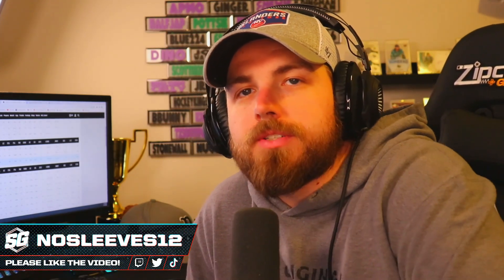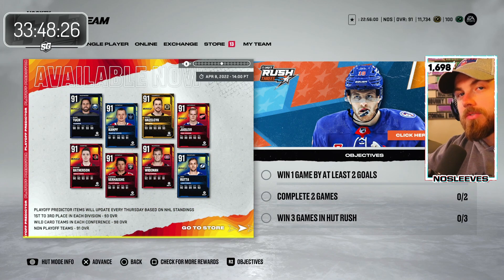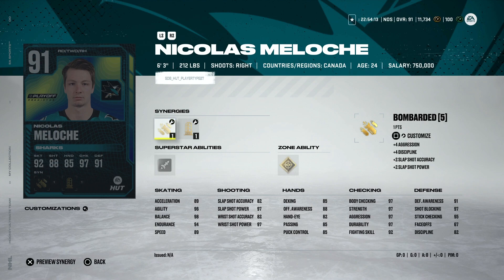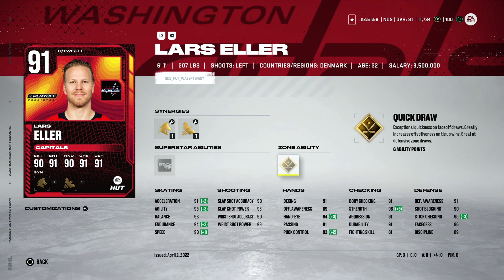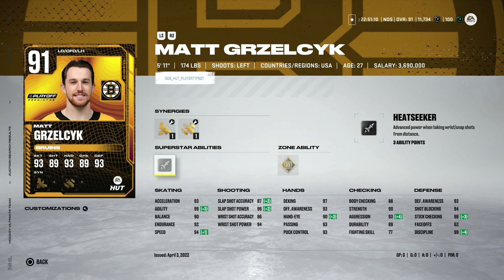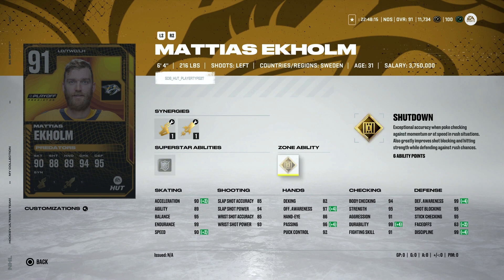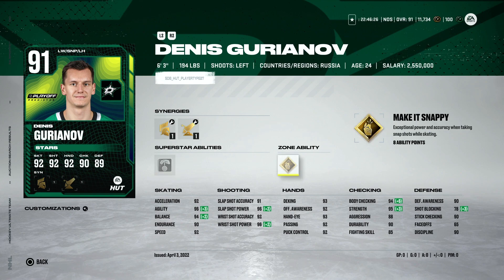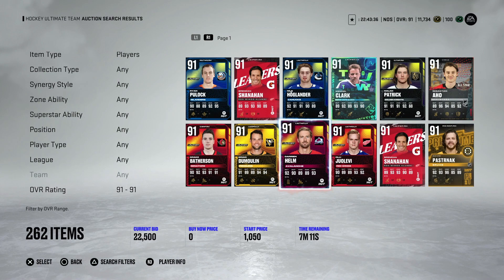BEST NHL 22 PLAYOFF PREDICTORS! NHL 22 HUT EVENT